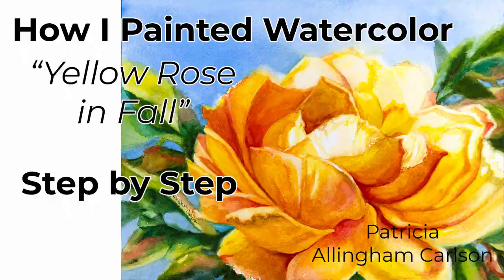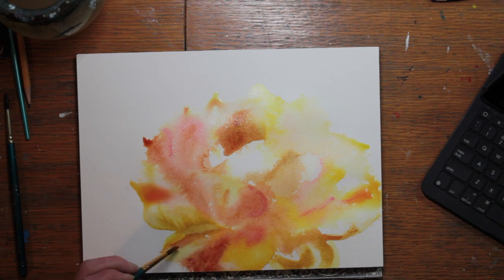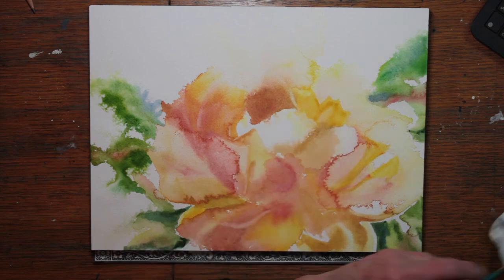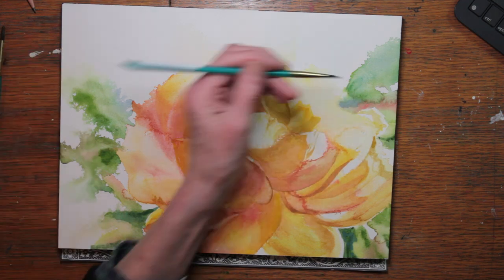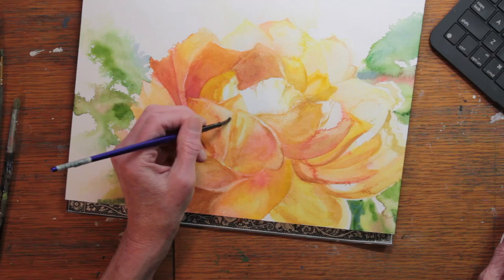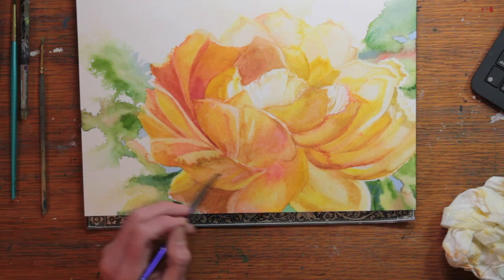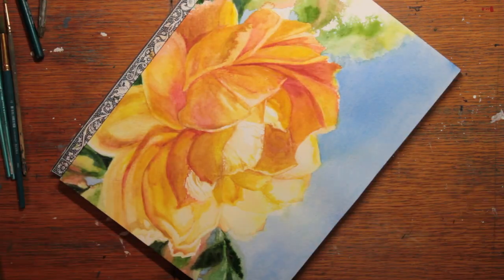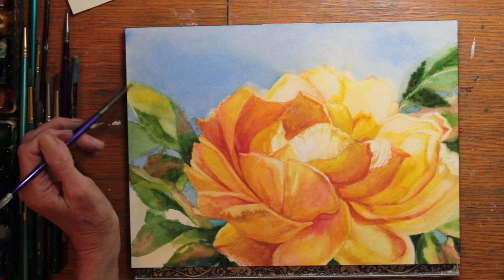How I Painted Watercolor Yellow Rose in Fall Step by Step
This is a floral watercolor using wet on wet, wet on dry, and dry on dry watercolor techniques. I demonstrate lost edges and sharp edges. And, I also describe how I use accent colors and complementary colors to complete my painting.